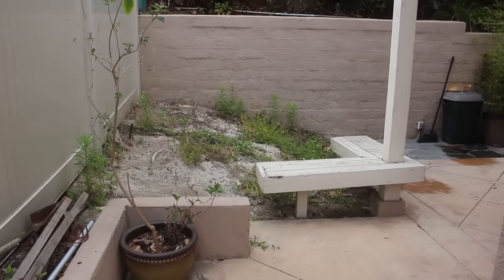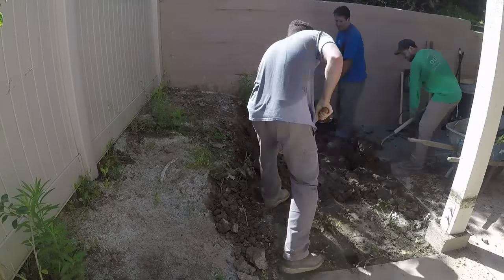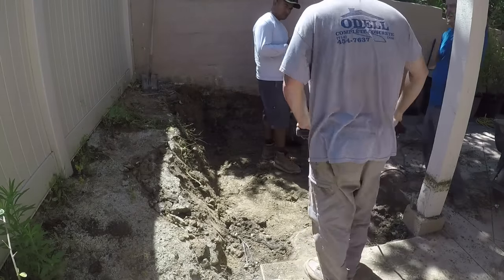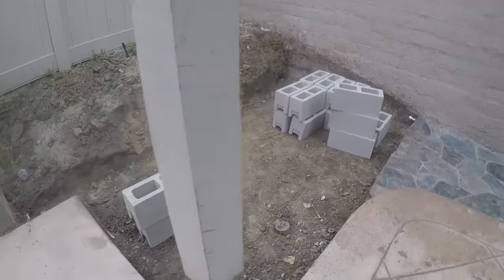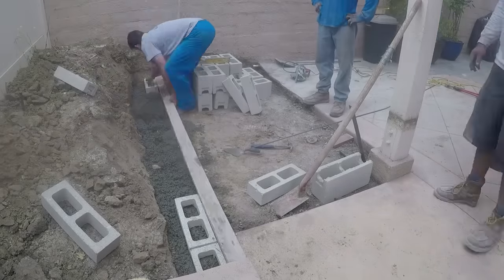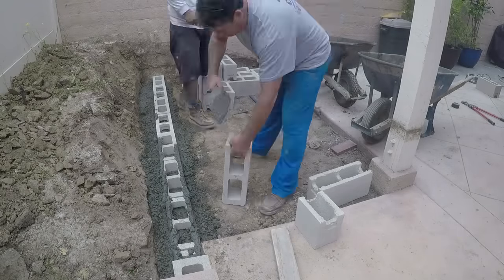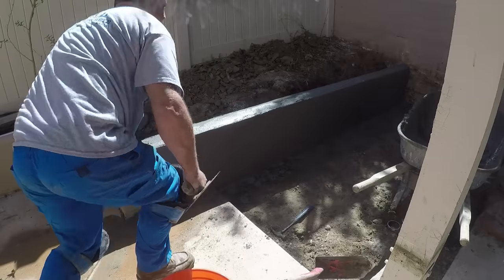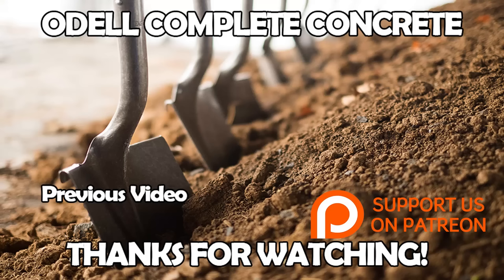How to Build a Small Retaining Wall Easy DIY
In this video we will be showing you how to build a Retaining wall This is a Great DIY project for homeowners!